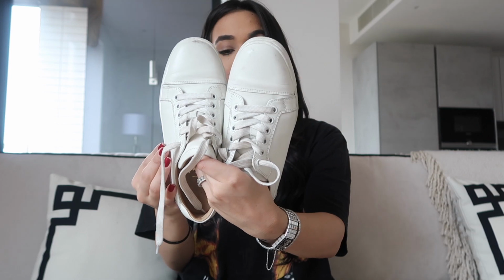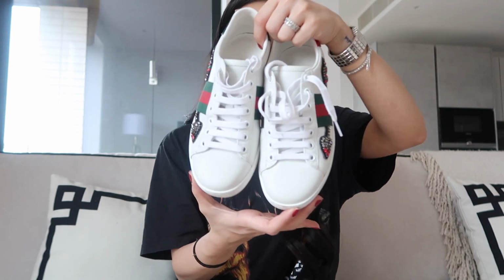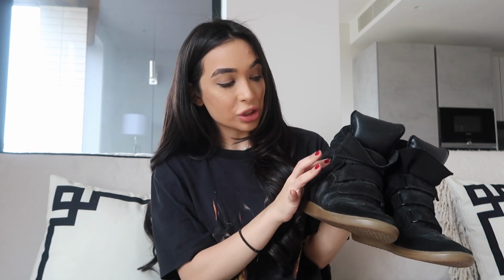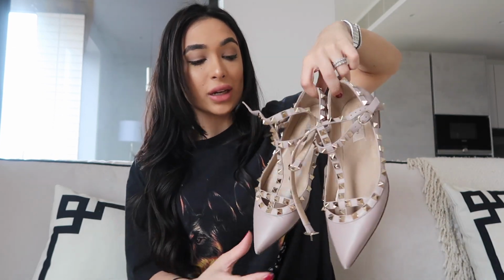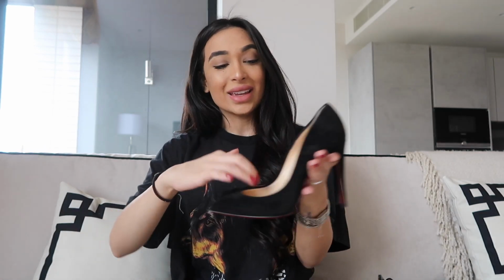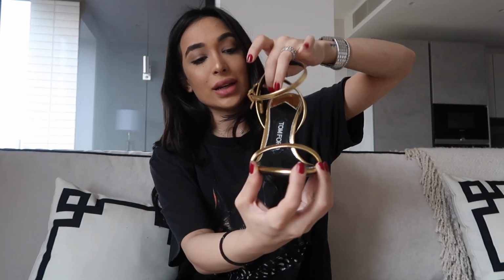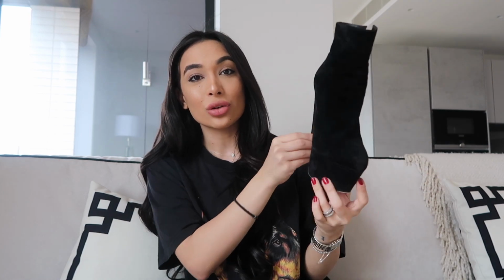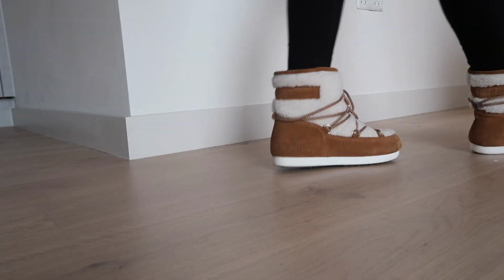$16,000 LUXURY SHOE COLLECTION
This video features all the shoes I like to keep when in London.

// SHOES MENTIONED

// MAKE UP PRODUCTS I USE

// SHOP MY WARDROBE: Depop.com/laillimirza

FACEBOOK.com/PintsizedFashionista

LAILLI
Instagram & Twitter @LailliMirza